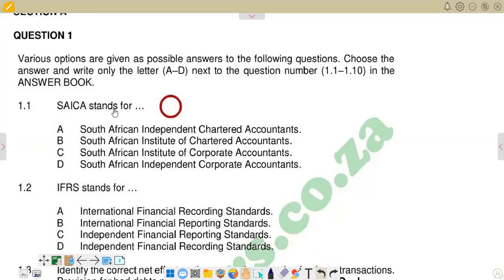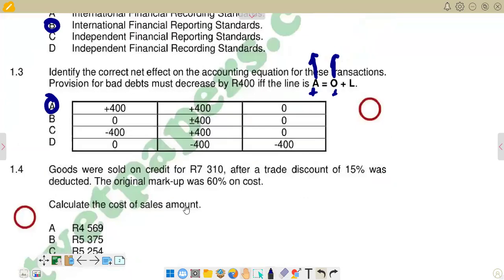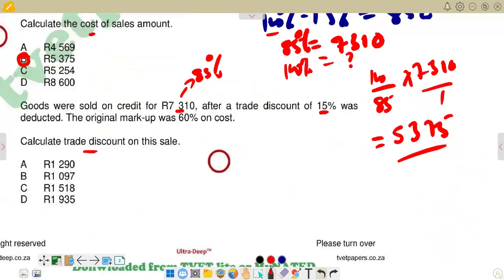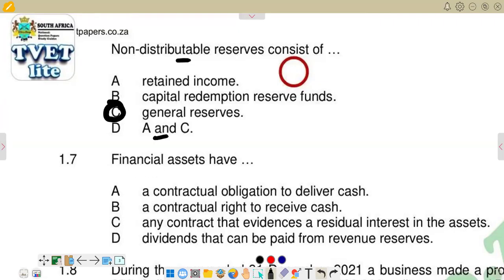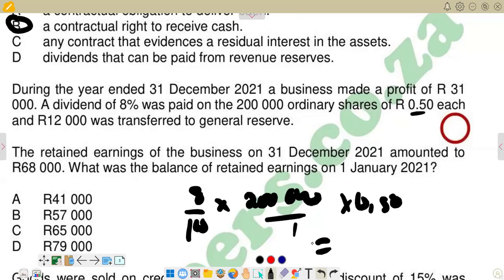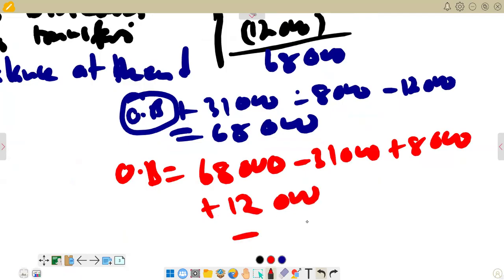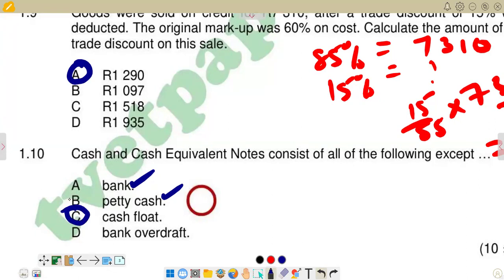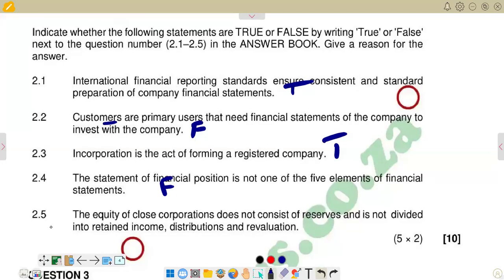FINANCIAL ACCOUNTING N6 NOVEMBER 2023 QUESTION 1 & 2